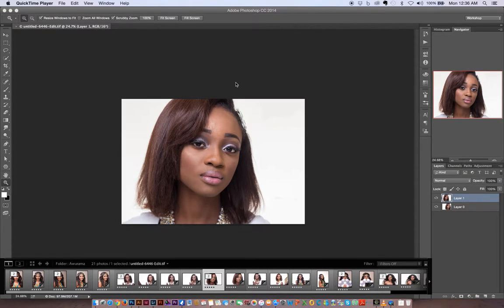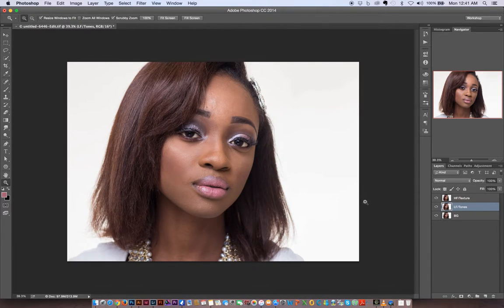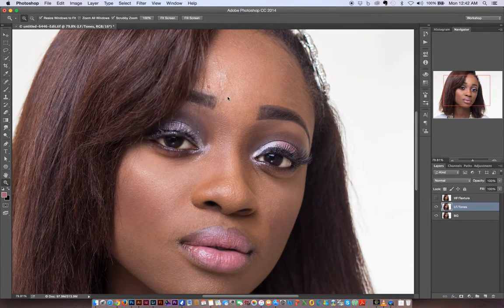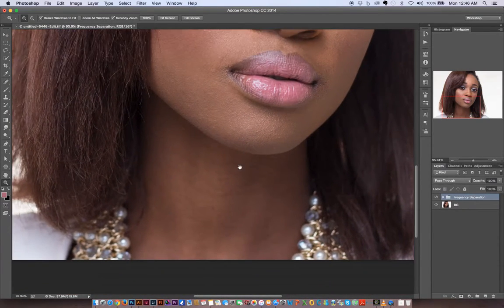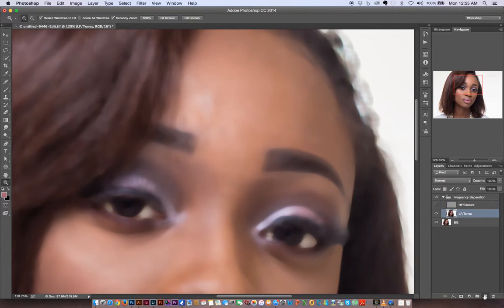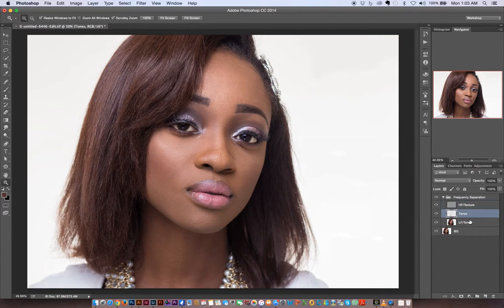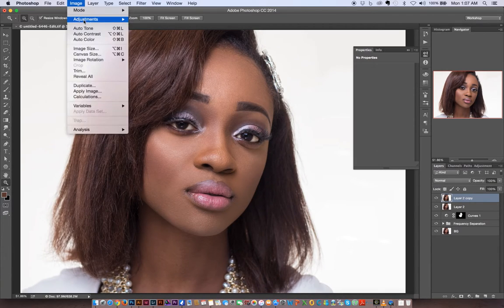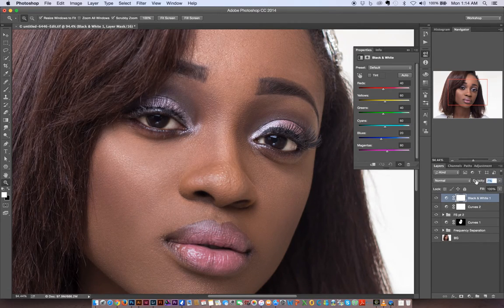When and How to use Frequency Separation in retouching - Phloshop Photoshop Tutorial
From happily working to happily sharing, today I share how I use frequency separation when retouching in Photoshop. Learn how to split the information "textures and tones" into individual layers in this episode!

Section 1: Identifying problem areas

Identifying problem areas will save you a lot of time by making you aware of what problems need fixing and how much fixing needs to be done plus the right tools that will get the job done appropriately! You can mark them all out on a blank layer on top of your background layer. You can decide to keep that layer till the end of your retouching and toggle it on and off just to serve as a check if you will not be sure you have successfully tackled all the problem areas in your image.

Section 2: Frequency Separation

Next up, separating your image into High and Low frequencies! First, Make two copies of your BG layer and rename the top most one 'high frequency' and the one below it 'low frequency'.
Group them and create a blank layer in between them. The blank layer will serve as a safe zone where you can paint in colour tones to blend any colour, tones and sometimes luminosity variations.

Section 3: Separating the Frequencies

Hide your HF layer and select the LF layer. Go to filter - noise - dust and scratches. In the dialogue box, select a radius value that blurs the tones beneath but still retains the main features like eyes, lips etc.. and hit OK.
Make your HF layer visible and select it. For an 8bit image, go to

Image - Apply Image - Go to Layer, select LF layer -  Blending Mode = Subtract _settings suggested for 8-bit images_
Scale = 2
Offset = 128
Invert box is unchecked

Go back to HF layer - Set blending mode to Linear Light

At this stage, the group layer and its content look exactly as the BG layer below it.

Section 4: Working on the Frequencies

Use the clone stamp tool, healing brush or spot healing brush to work on the HF layer by sampling clean areas and using that to paint over the problem textures.
Use the paint brush tool to sample colour tones from the LF layer and with a low flow, paint on the blank layer to even out tonal transitions and colour variations. Be sure not to distort the overall structure of the model and remember to toggle the visibility of you FS group to see how much change you are making to the image.

We plan on making more videos, so if you had fun and learnt something new, do well to subscribe to our channel so you can keep up with our future videos!

We will definitely make a video just for you.